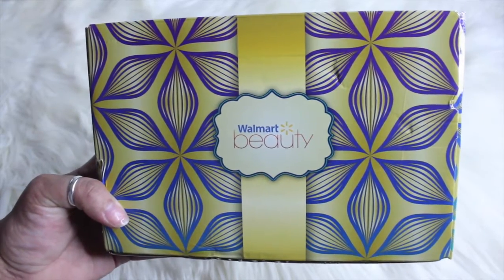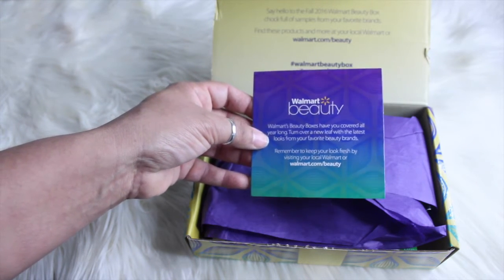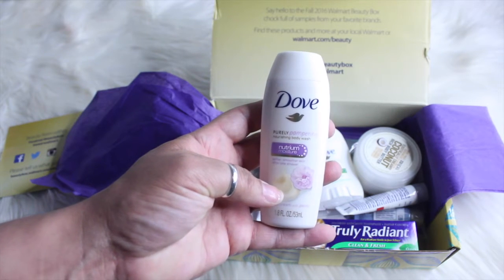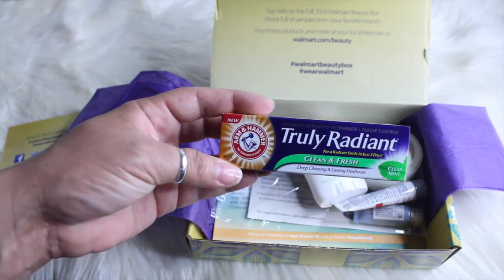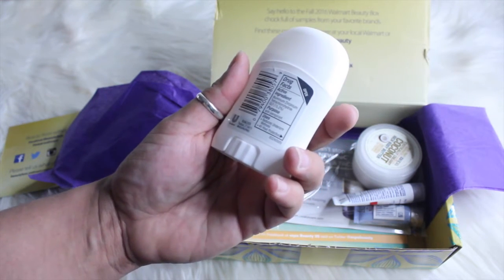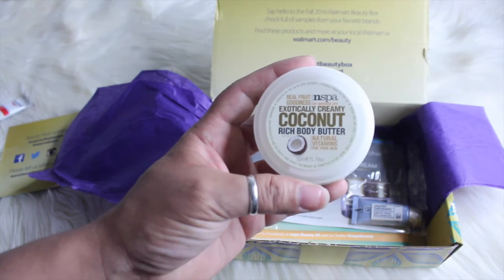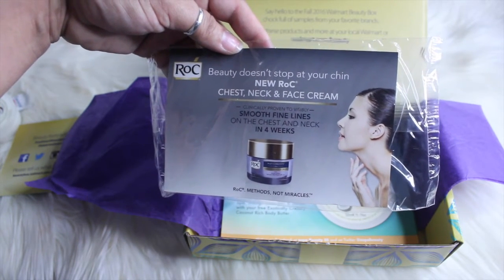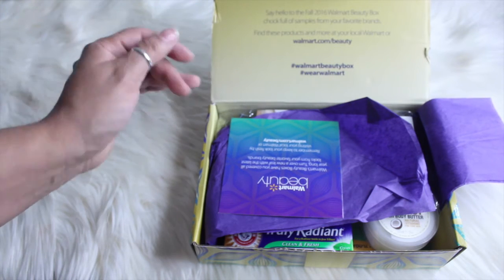Walmart Beauty Box